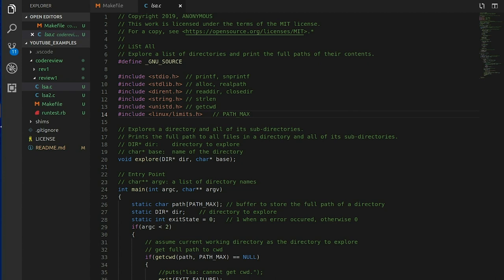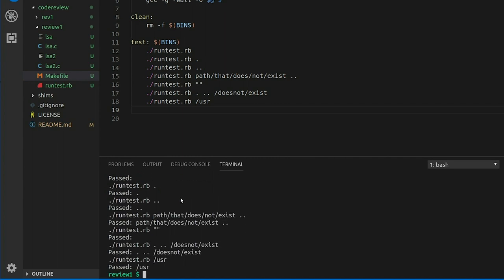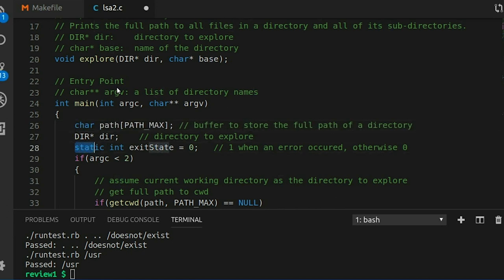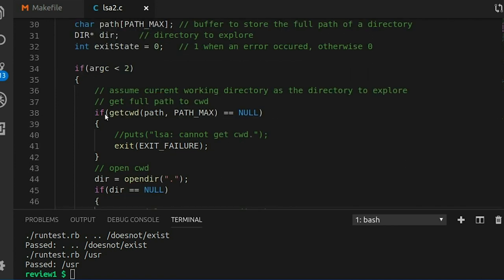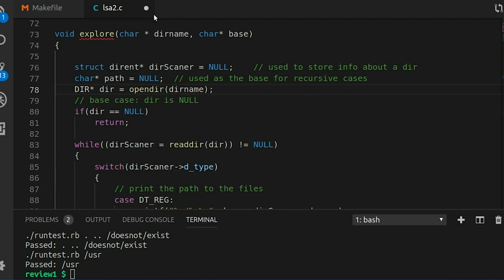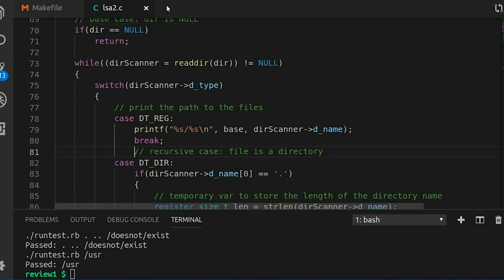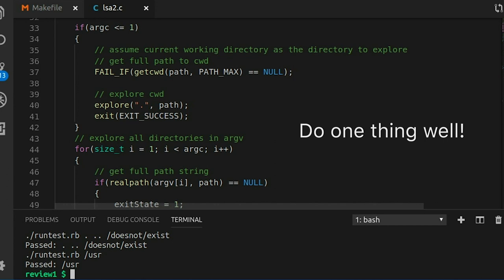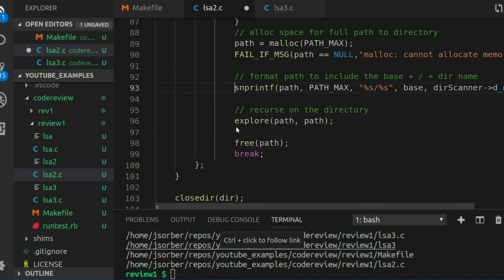Reviewing your Code: Refactoring